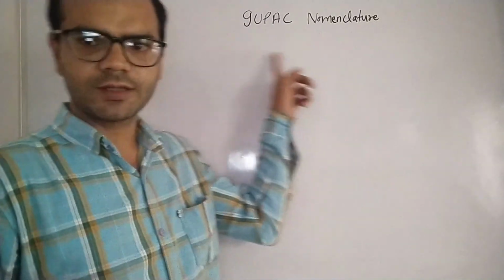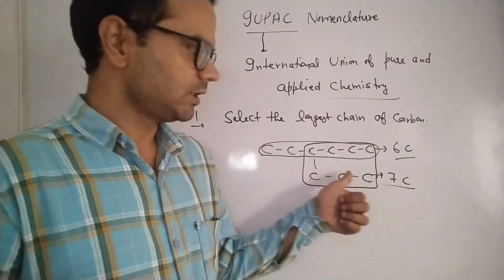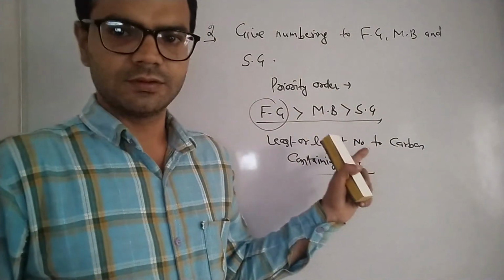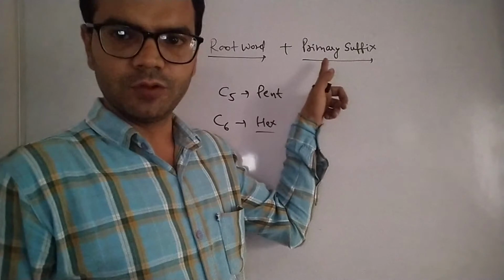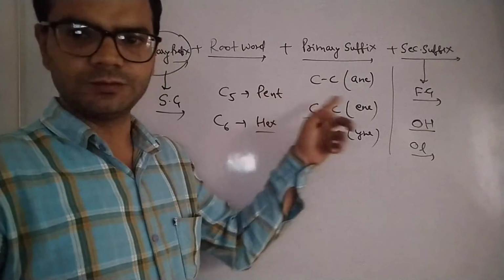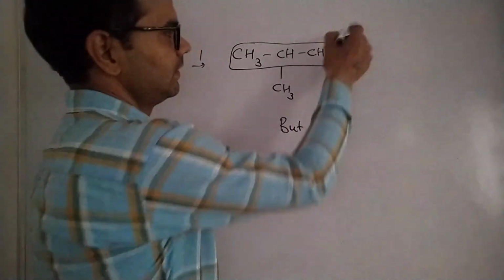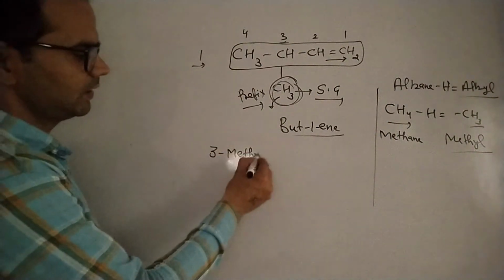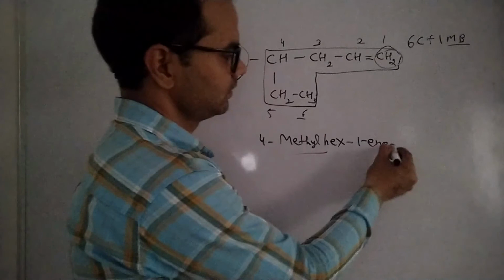IUPAC - Nomenclature of ORGANIC Carbon & its compound - Functional groups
IUPAC Nomenclature
According to the Guidelines set by IUPAC, the nomenclature of compounds must follow these steps:

The Longest Chain Rule: The parent hydrocarbon must be identified and subsequently named. The parent chain belonging to the compound in question is generally the longest chain of carbon atoms, be it in the form of a straight chain or a chain of any other shape.
The Lowest Set of Locants: The carbon atoms belonging to the parent hydrocarbon chain must be numbered using natural numbers and beginning from the end in which the lowest number is assigned to the carbon atom which carries the substituents.
Multiple instances of the same substituent: Prefixes which indicate the total number of the same substituent in the given organic compounds are given, such as di, tri, etc.
Naming of different substituents: In the organic compounds containing multiple substituents, the corresponding substituents are arranged in alphabetical order of names in the IUPAC nomenclature of organic compounds in question.
The naming of different substituents present at the same positions: In the scenario wherein two differing substituent groups are present at the same position of the organic compound, the substituents are named in ascending alphabetical order.
Naming Complex Substituents: Complex substituents of organic compounds having branched structures must be named as substituted alkyl groups whereas the carbon which is attached to the substituent group is numbered as one. These branched and complex substituents must be written in brackets in the IUPAC nomenclature of the corresponding compounds.
The format of the IUPAC Name of the Compound can be written as: Locant + Prefix + Root + Locant + Suffix

1. Root
The Word root indicates the total number of carbon atoms present in the longest carbon chain belonging to the compound. For example, ‘Meth’ refers to a chain with 1 carbon atom and ‘Pent’ refers to a chain with 5 carbon atoms.

2. Suffix
The suffix in IUPAC nomenclature is usually a functional group belonging to the molecule which follows the root of the name. It can be further divided into the following types.

A Primary Suffix, which is written immediately after the word root as in the case of alkanes, where the suffix is ‘ane’.
A Secondary Suffix, Which is generally written after the primary suffix is written. For example, compounds having an alkane and alcohol group attached to it will be named as an alkanol, with ‘ol’ being the secondary suffix for the alcohol group.
In accordance with these norms, the suffix of a compound can be written as a part of the IUPAC name of the given compound.

3. Prefix
Prefixes are added prior to the root of the compounds IUPAC nomenclature. Prefixes are very useful since they indicate the presence of side chains or substituent groups in the given organic molecule. These prefixes also offer insight into the cyclic or acyclic natures of the compounds in question.

Primary Prefixes Indicate the cyclic or acyclic nature of the given compound. The prefix ‘cyclo’ is used for cyclic compounds, for example.
Secondary Prefixes Indicate the presence of side chains or substituent groups. An example of these types of prefixes would be the ‘CH3’ group, which is called the methyl group.
Thus, prefixes in IUPAC nomenclature can be broadly classified into primary prefixes and secondary prefixes.